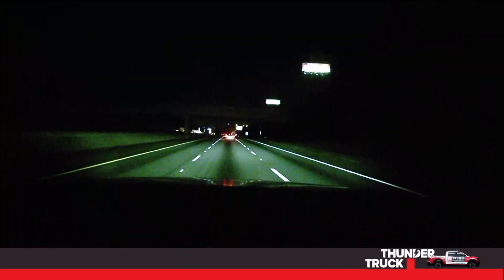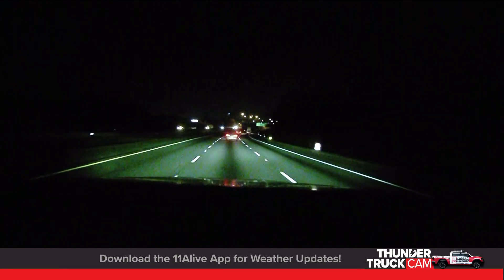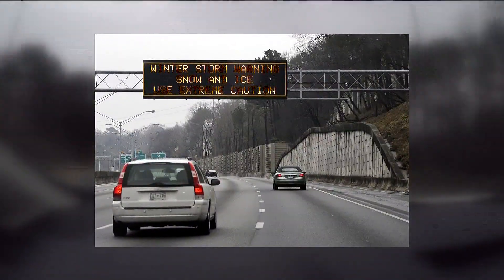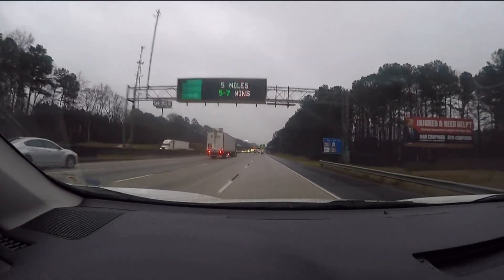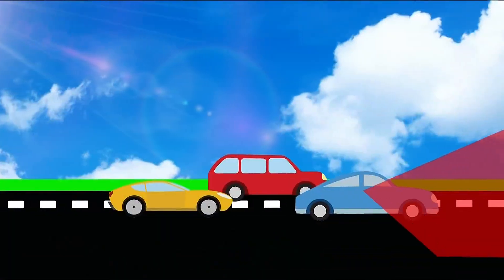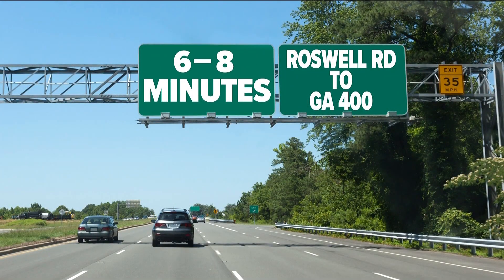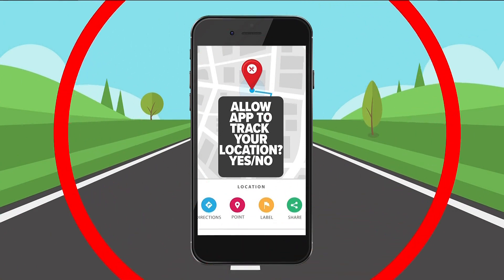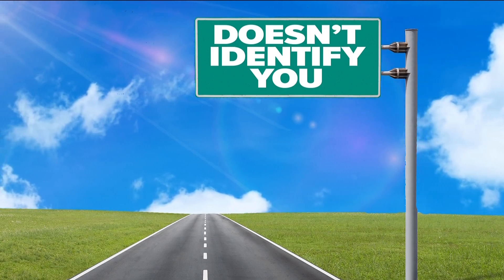Explaining how highway signs calculate if you're running late for work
The technology to calculate drive times is changing